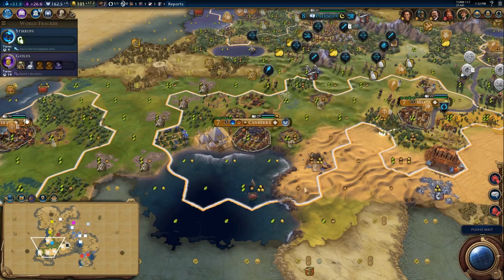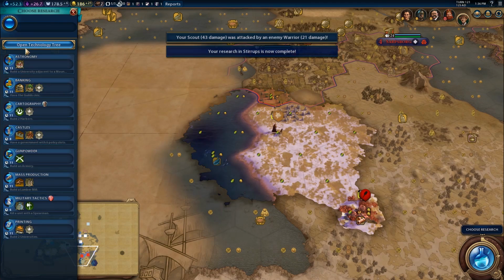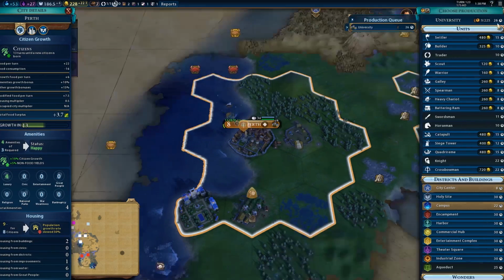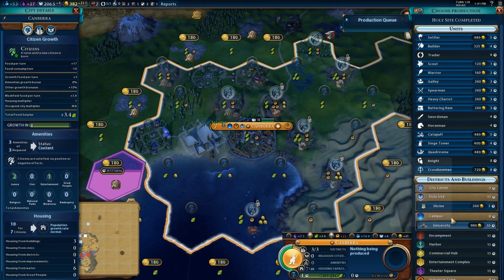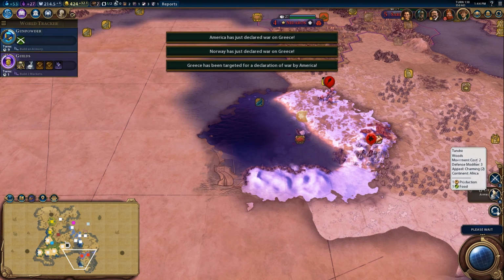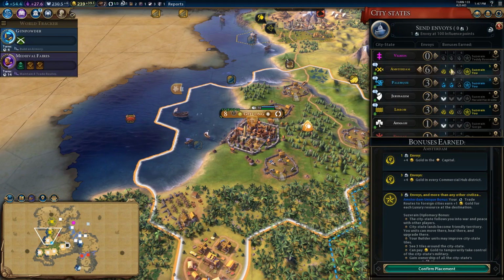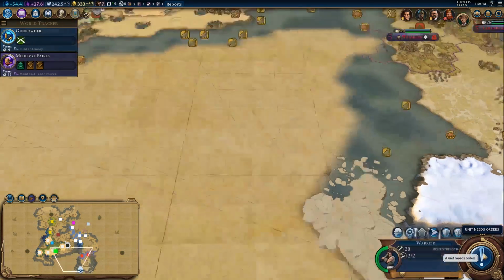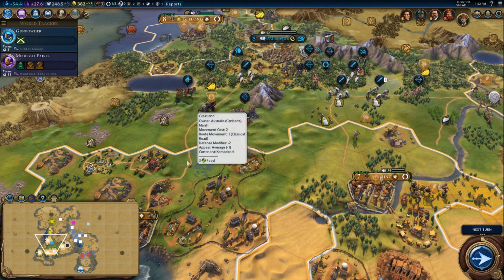Civilization 6 - Australia - Part 6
A new game of Civilization 6 as the Australia from the new Australia DLC. This time I am just playing on Emperor difficulty for fun, as I both wanted to try out the Australia DLC and also check out the AI and balance changes made in the Australia DLC patch.
This is on a Large size map (but with Civs/City States scaled down to standard map numbers), for more space to expand (Fractal). All other settings default.

CPU: Intel i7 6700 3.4Ghz
M/B: Asus Maximus VIII Ranger
RAM: 32GB G Skill Ripjaw DDR4 3200MHz
GPU: Palit 8GB nVidia GeForce 1080 GTX Super Jetstream
Boot HD: Samsung EVO 500GB SSD
Secondary HDD: Seagate BarraCuda 2TB
PSU: EVGA 750W GQ Gold
Case: NZXT H440